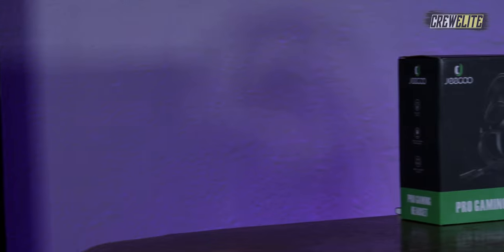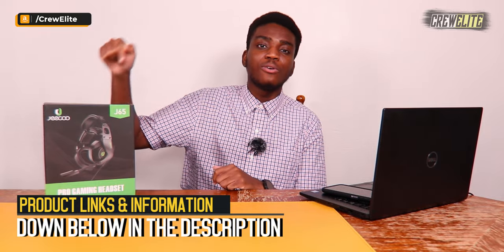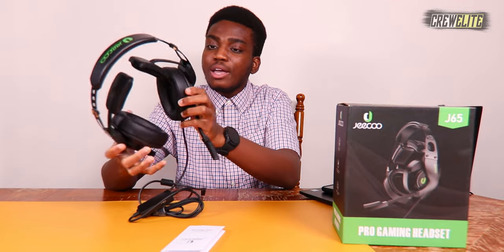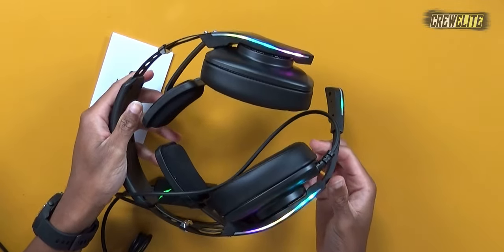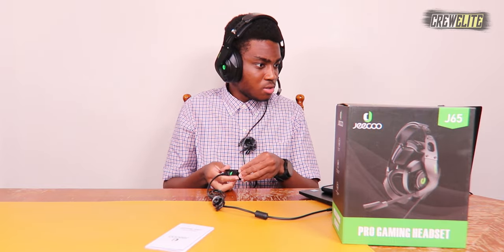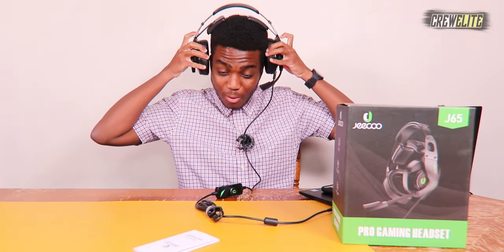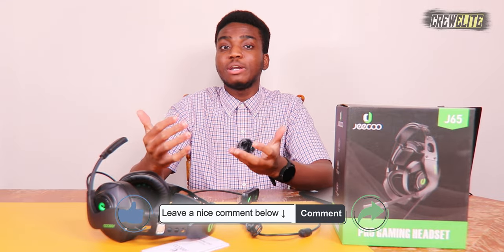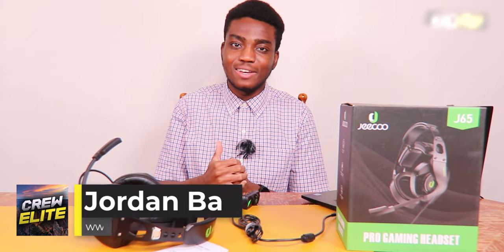JEECOO: J65 RGB USB Headset With 7.1 Surround Sound & Microphone | Best Pro Gaming Headset [REVIEW]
★ Chapters:
00:00 Introduction
01:54 First Look & Unboxing
04:40 Test & Demonstration
09:38 Last Thoughts & Remarks
11:04 Conclusion

★ Product Information And Links:
JEECOO: J65 RGB USB Headset With 7.1 Surround Sound & Microphone | Best Gaming Headset [REVIEW]

*Save 10% on these headphones using code "J65SOCMEDIA" On Amazon*

★ Product Description:
(TITLE) Jeecoo J65 USB Gaming Headset for PC - 7.1 Surround Sound Heavy Bass Headphones with Unique Cushion Pads, Clear and Crystal Microphone - Plug & Play for Laptop Computers

● Fully Upgraded Bass & Loud Volume: as a brand-new redesign product, J65 features two 50mm dynamic graphene speaker units specially tuned by acoustic technical engineers, to provide plenty of heavy bass, and you can turn up the volume to a quite high and loud level. We make sure your expectation of immersive gaming effect would be properly satisfied from this pc gaming headset.

● Flying-wing Cushion Pads as Comfortable Fit: the two separate and flexible cushion pads will self-adjust their position to fit different head sizes; weight and pressure from the gaming headset spread into two sides of the structure instead of centering on the headband, so you will feel less sense of pressure and tension on your head. The practice of this unique flying-wing cushion design should be considered a great improvement on wearing a gaming headset.

● Clear & Crystal Microphone: The customized omnidirectional microphone reduces ambient noise, to pick up your voice clearly and loudly. You can easily bend the microphone and place it in the position you need.

● Plug & Play for PC/Laptops/Mac: this USB gaming headset perfectly works with PC/laptops computers/Mac devices. You only need to connect the USB plug into the USB side ports of your devices, totally plug & play, don’t require an extra driver. If you use Windows 7/8/10 devices, you can download the extra software to improve the sound and microphone.

● Easy In-line Control: this pc headset with a long and tangle-free cable, you can easily reach the in-line controller to adjust the volume level, to mute/switch on the microphone and RGB lights.

Comfortable Fit:
The two separate flying-wing cantilever head brace will self-adjust their positions to fit different head sizes; the weight spread into two sides, so you'll feel less pressure on the head.

7.1 Surround & Bass Sound:
Jeecoo J65 features two 50mm dynamic graphene speaker units, to provide plenty of heavy bass. The virtual 7.1 surround sound provides an immersive gaming experience.

Noise Cancelling Mic:
The customized omnidirectional microphone reduces ambient noise and picks up your voice. Make sure the gaming mic is close to your mouth so your voice would be clear and loud.

Easy-Access Controller:
The cable length on J65 is around 6.6ft/2m. It's tangle-free, you can easily reach the in-line controller to adjust the volume, and turn ON/OFF the microphone and RGB lights.

Questions & Answers:
Q: Does the headset work with Mac devices?
A: Yes, this product perfectly works with PC, computers, laptops, including Windows devices and Mac devices.

Q: Do I need extra software/driver to use the headset?
A: This pc headset is a "plug & play" product, no need for extra software.

Q: How to set it up on my computer?
A: Connect USB plug onto the ports on your computers, go to sound settings, choose "USB device" as output and Mic input, and it works.

Q: Do the lights change colors?
A: Yes, the RGB lights on both sides have 7 different colors, and the colors change all the time.

Q: Does it work with Xbox One S?
A: No, this headset only has a USB plug, no 3.5mm plug, it won't work with Xbox One devices.

CrewElite©